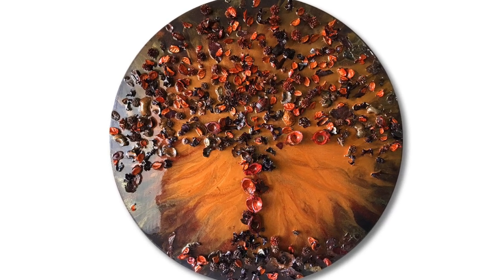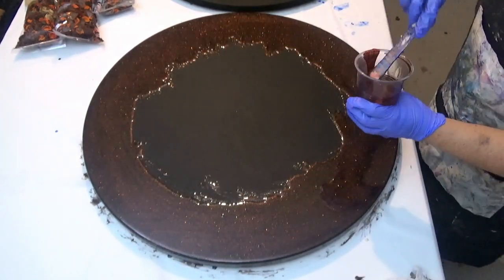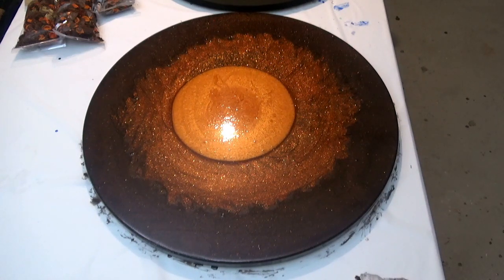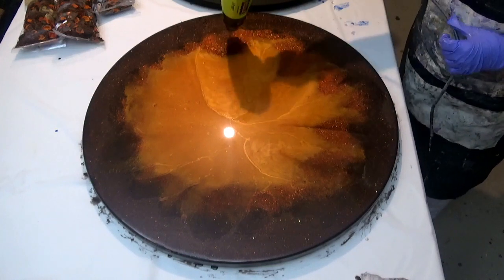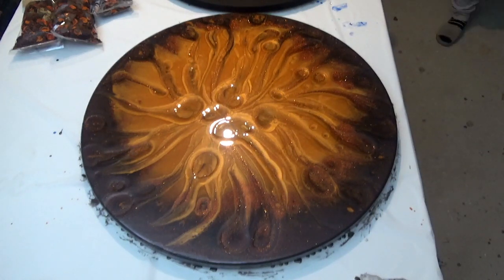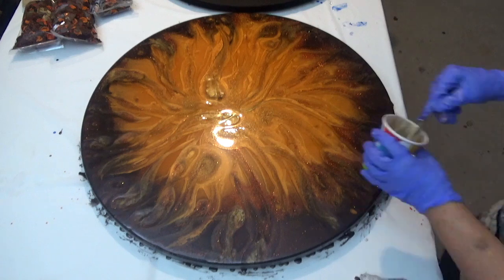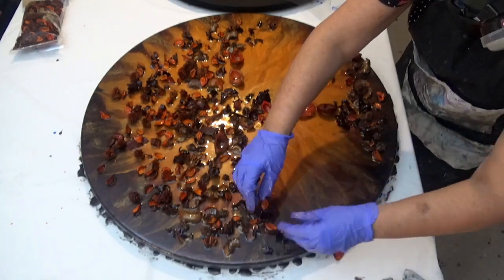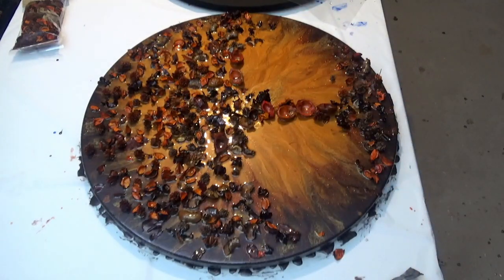Bring a little bit of nature into your home, by using Potpourri in your Resin Art.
This video is of another piece I created for my exhibition 'Elements of Nature'. As the title suggests, these resin pieces incorporate elements of nature, and for this one, I added Potpourri. This is not the first time I have used potpourri in my resin art, only this time, I didn't use any other texture elements.

Once again, this is a simple video tutorial. I like to keep things simple in my designs, otherwise, they can end up being overworked and hard to fix.

For the background, I first painted the board black, including the sides. This gives a good base for the darker colours. Next, for a beautiful sparkly bronze colour, I mixed some sparkle pigment with a black pigment and poured it around the outer edges. I then mixed some more of the sparkle pigment into the resin, only this time I didn't add any black. In the centre, I poured some orange-tinted resin to brighten the piece and give it a good contrast.

For the next stage, I mixed up another small batch of clear resin and coated the potpourri to give it a nice glossy finish. I also drizzled the remainder of the sparkle pigment over the potpourri, to provide a touch of sparkly and blend it in with the rest of the piece. Once I was happy that all the potpourri was thoroughly coated. I placed the items on to the board and laid them out like a tree.

It was then left to cure overnight before adding the fixings for hanging.

For this project I used the following items:
• Round MDF Cradleboard 70cm in diameter
• Black Acrylic Paint for the base colour
• Artisue Powder Pigments - Black
• A1 Pigments - Sparkle Red Brown
• Potpourri - US - UK
• D-Rings for hanging US UK

Books
If you are new to resin, then take a look at my beginner's book, The Essential Beginner’s Guide to Resin Art Techniques.

I hope this video gives you plenty of new ideas for your resin art.